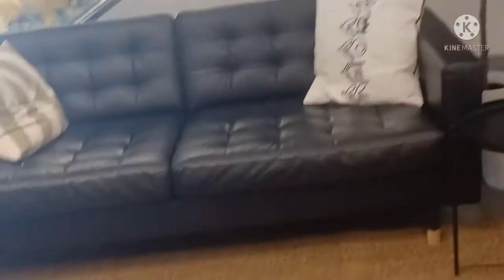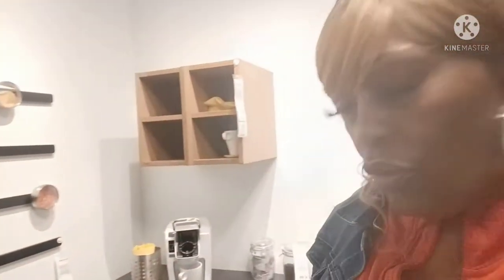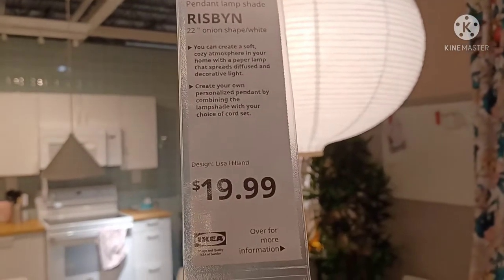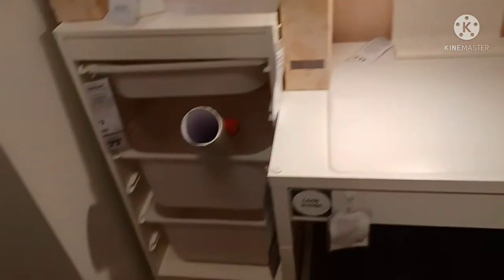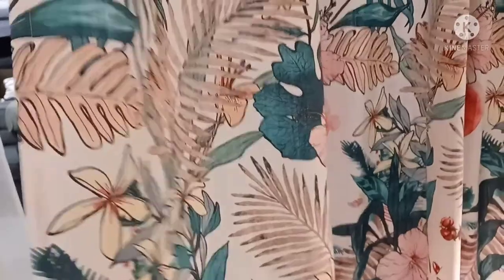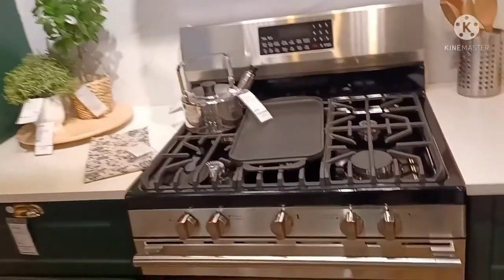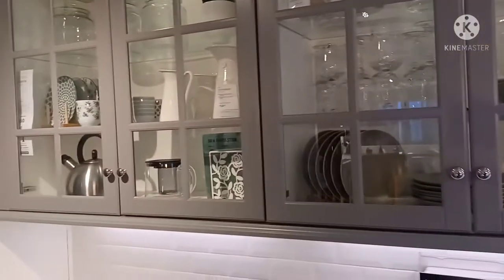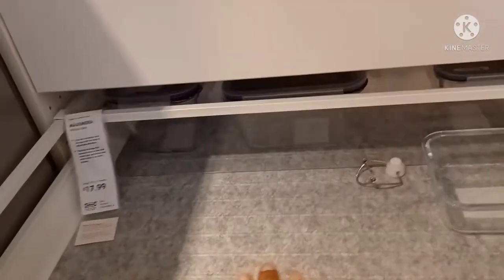Ikea trip with my mom🥰🥰🥰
hey love thanks for watching this video I take a trip to Ikea with my mom we went in for one thing and  it went a whole different direction ❤ and this video I show you guys the cafeteria that Ikea has the food that they offer I also show you guys how you can make your kitchen look beautiful on a real low budget Ikea sells everything from the kitchen counter to the faucets from the store to the microwave to the refrigerator anything that you would like to make your kitchen look beautiful and update your kitchen Ikea sells it thanks for watching this video Love go follow me on IG mommy knuckles ❤❤❤❤